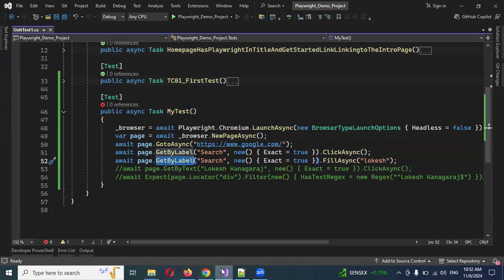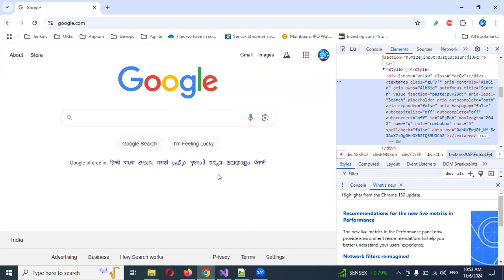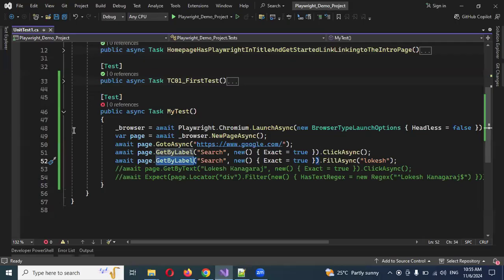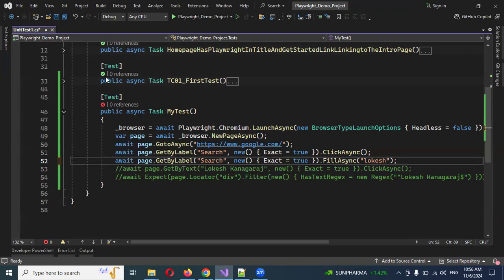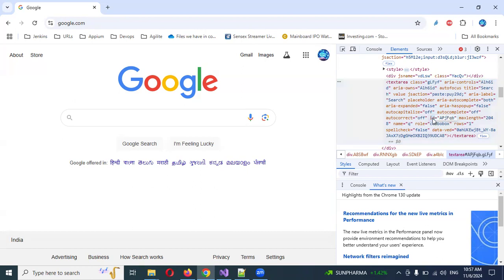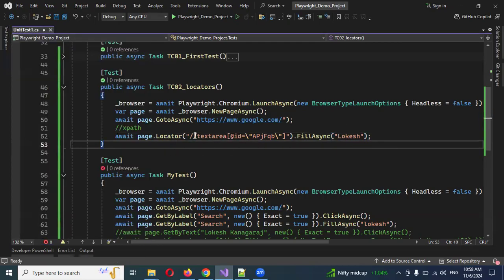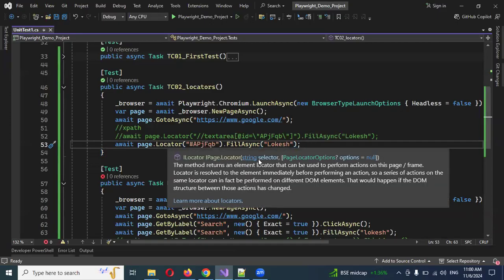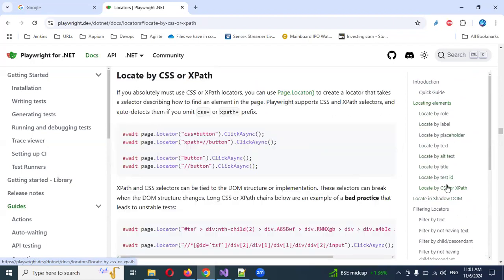[2024] Part 4: Custom Locators in Playwright C#